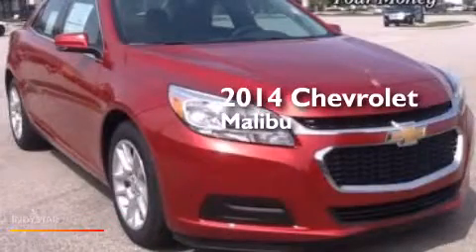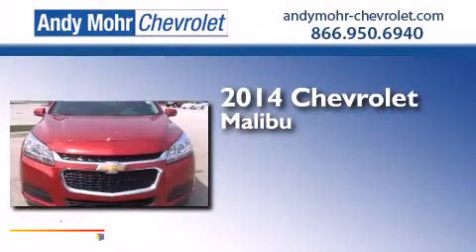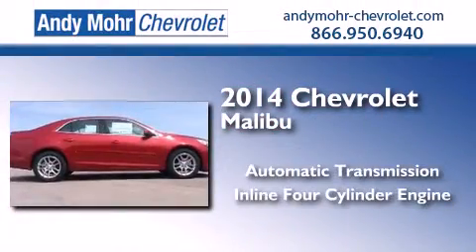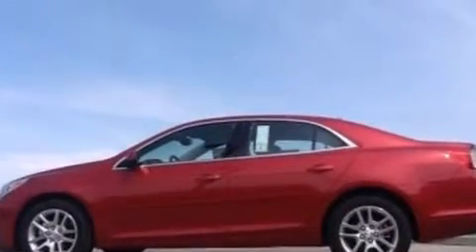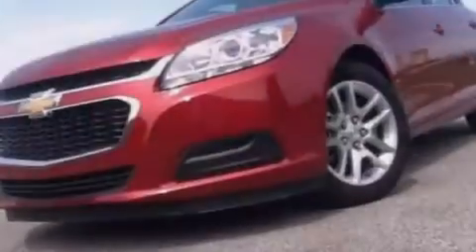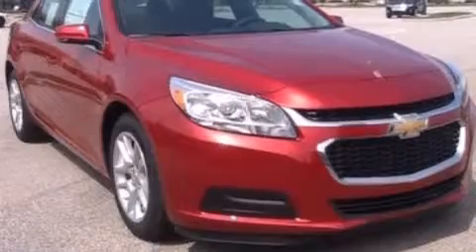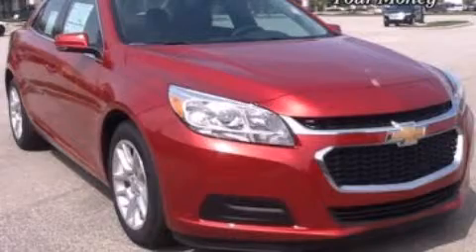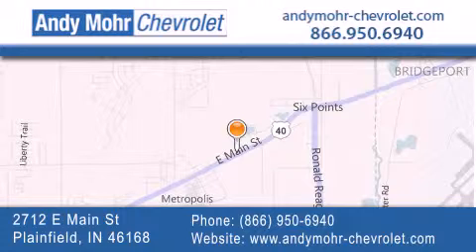2014 Chevrolet Malibu Indianapolis IN 46168 PC4687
We've been honored to serve the Plainfield IN area , we promise that your experience at our dealership will exceed your expectations ! Year : 2014 Make : Chevrolet Model : Malibu Engine : 2.5L I4 16V GDI DOHC Trans . : 6-Speed Automatic Stock : PC4687 Andy Mohr Chevrolet 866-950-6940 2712 E. Main Street Plainfield , IN 46168